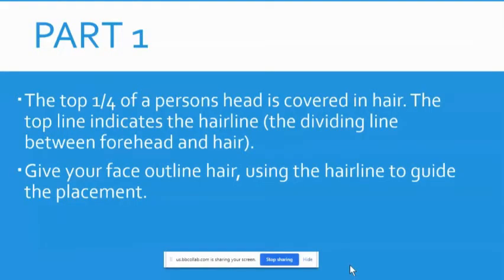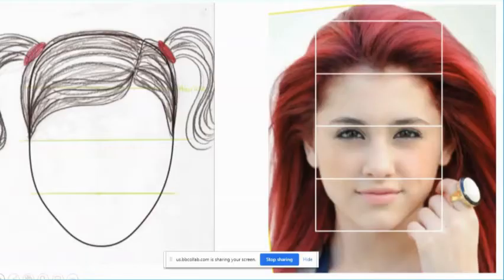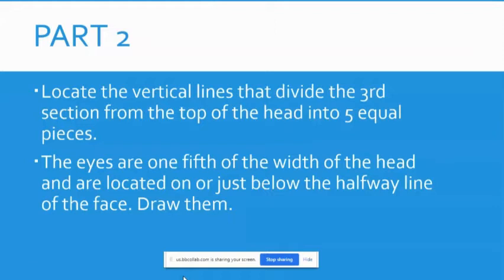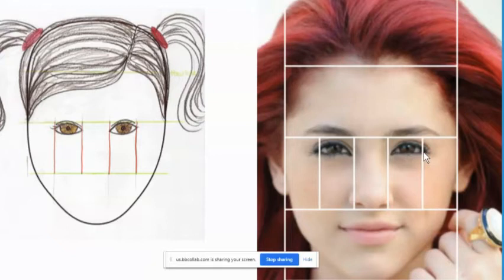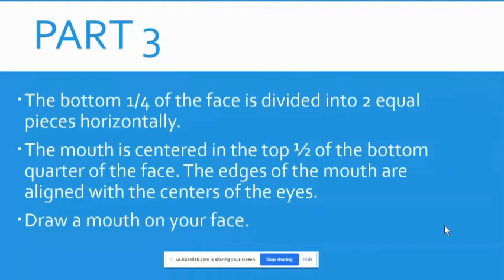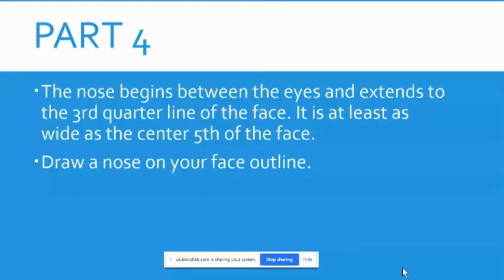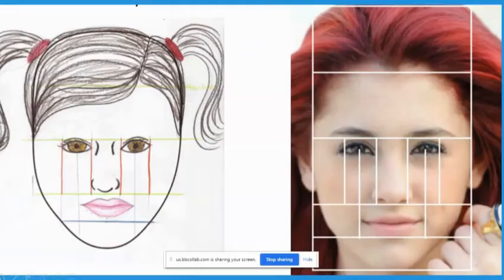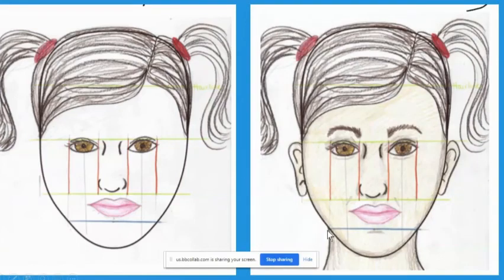Facial Proportion Drawing